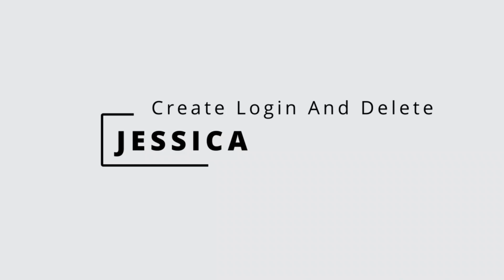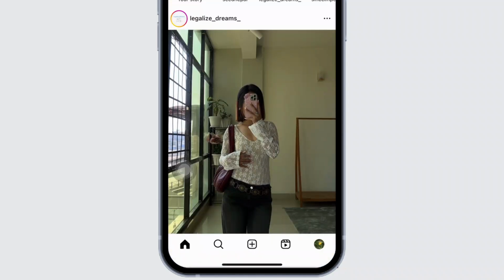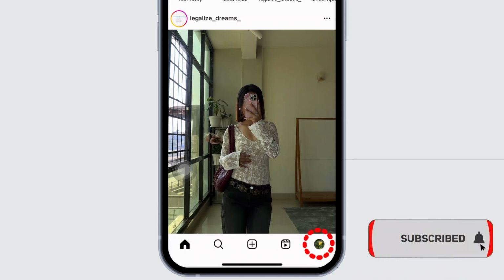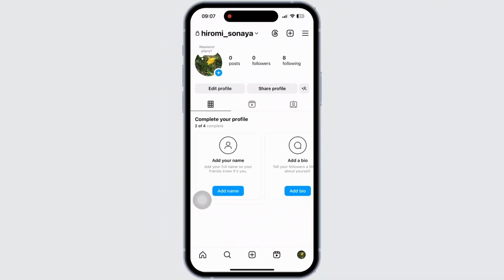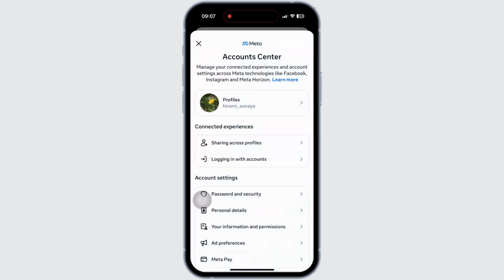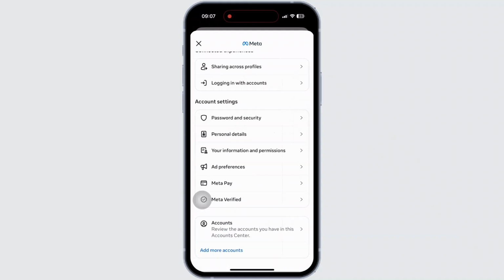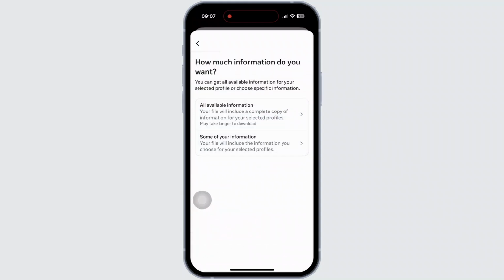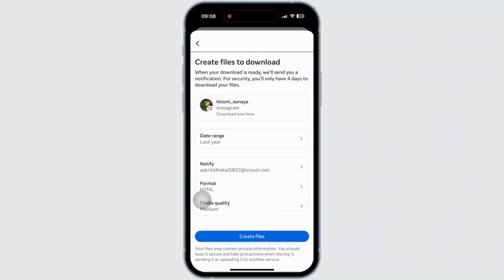How to Download Data from Instagram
How to Download Data from Instagram (2025)!
Want to download your data from Instagram? Whether you're looking to save your photos, videos, or archive your Instagram history, this video will guide you through the entire process. If you're wondering, "How do I download my Instagram data?" or need help with Instagram's data download feature, this tutorial has everything you need. Learn how to request and download your Instagram data quickly and easily. Watch now and start downloading your data today!

Timestamps:

00:00 How to Download Data from Instagram
00:10 How Do I Request My Instagram Data?